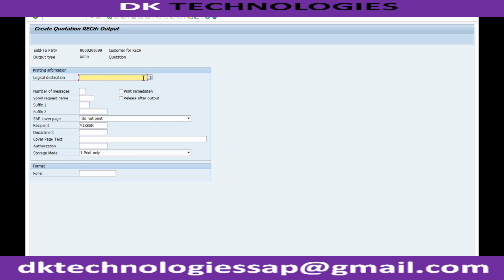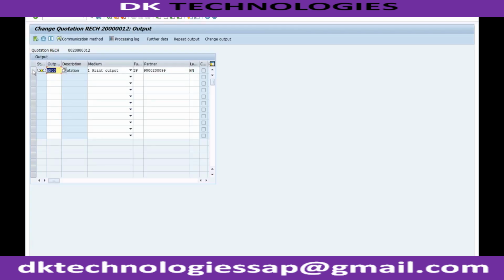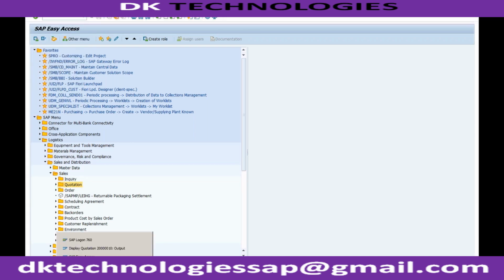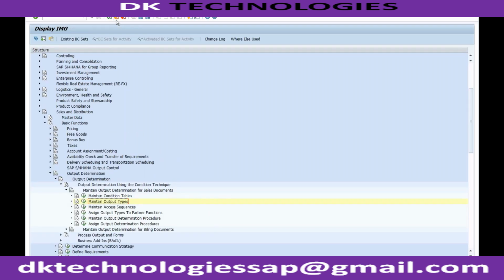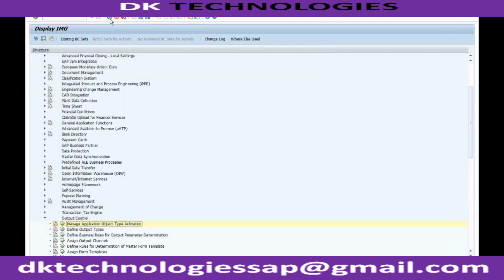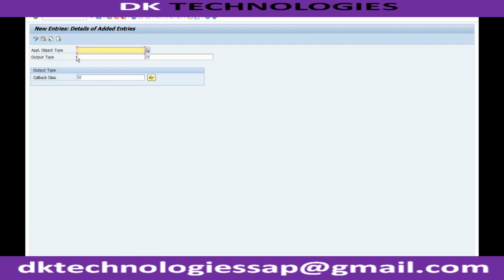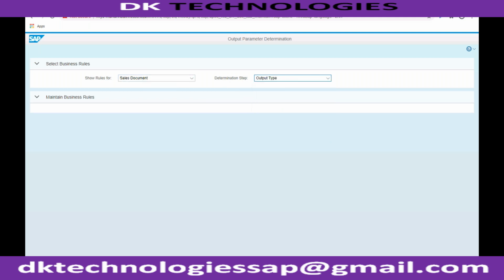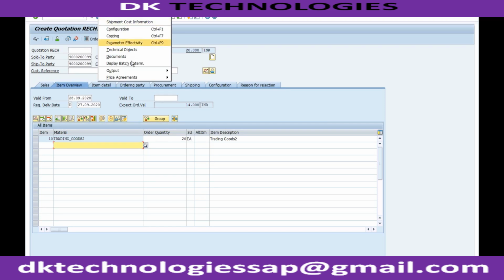How to Configure Output Management in - S4HANA | Sales Distribution in Sap | DK TECHNOLOGIES